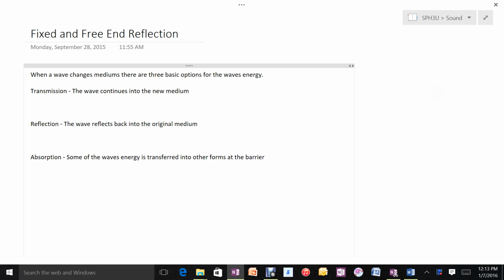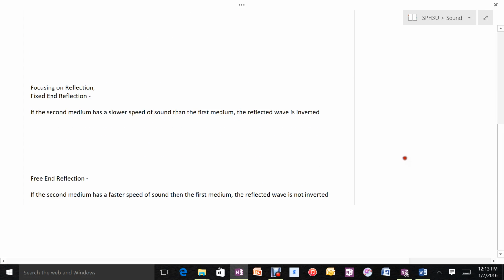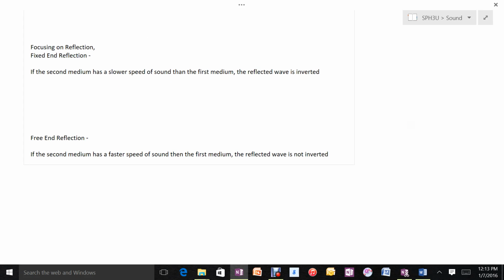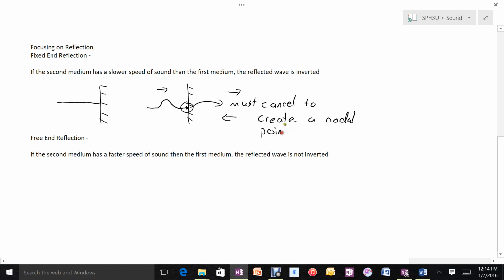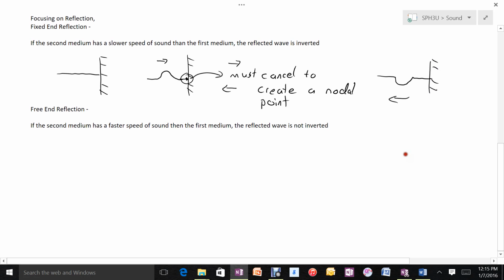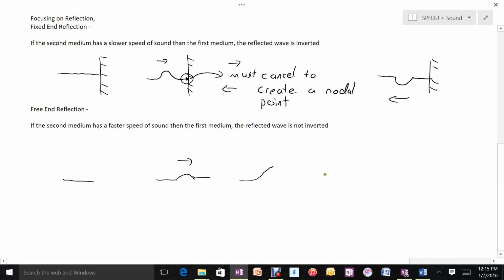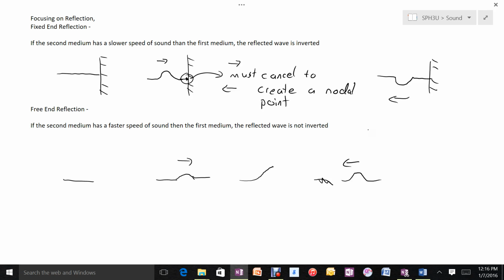Fixed and Free End Reflection